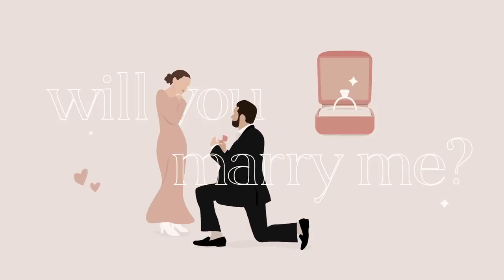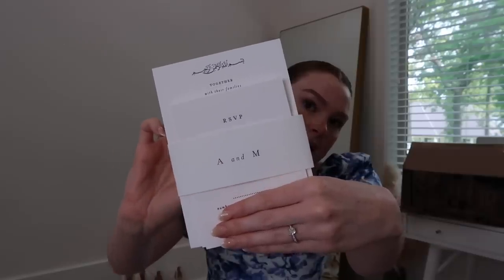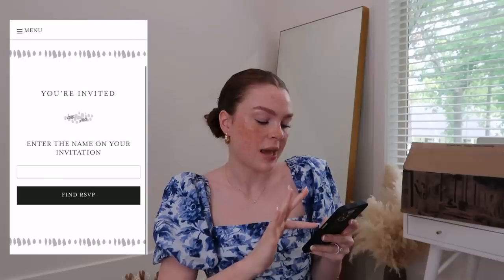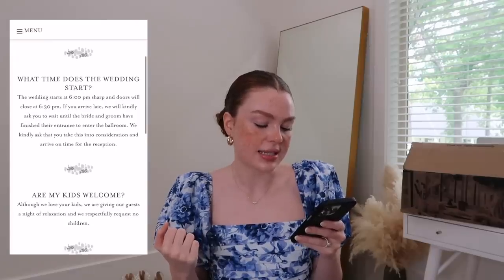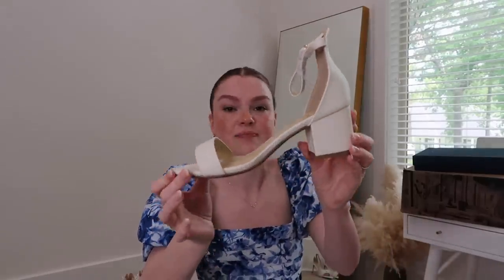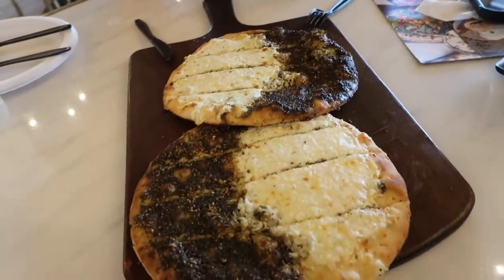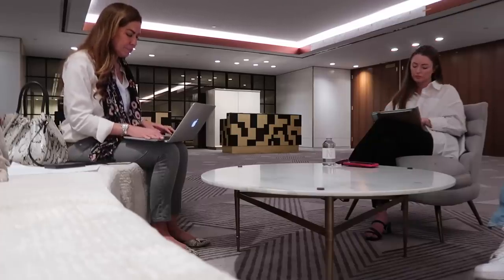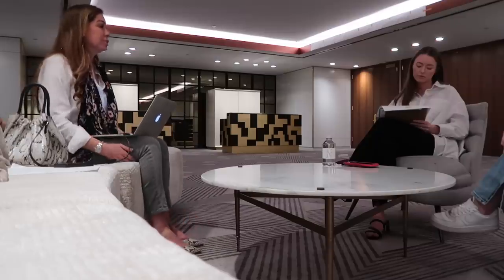VLOG: Wedding Invitation Reveal, Dress Fitting, Venue Walk Through!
8x12 Signature Photo Album
Paper: Deep Matte Photographic
Cover: Polar
We did 15 pages and left every other page blank for guests to sign